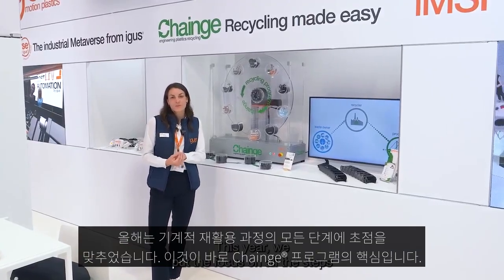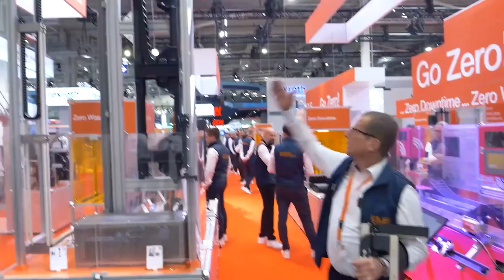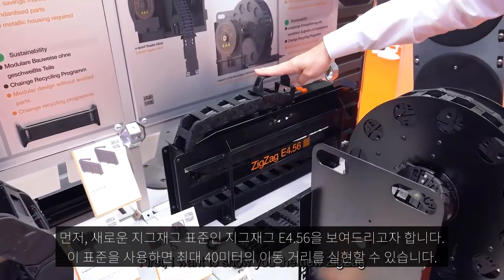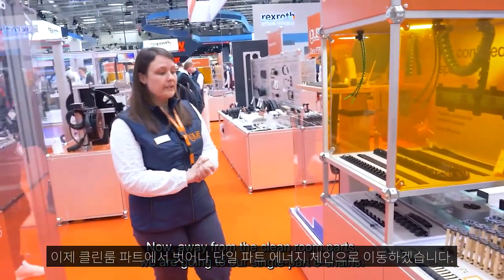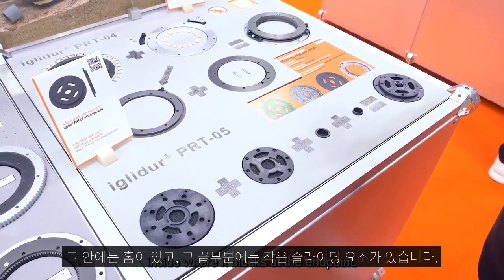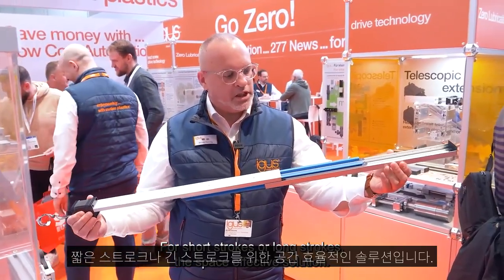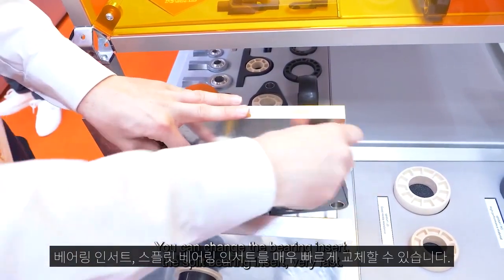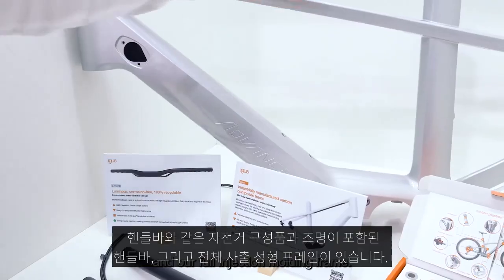이구스 2025 신제품 브리핑: 자동화, 지속가능성, 그리고 새로운 가능성♻️⚙️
📢 igus의 최신 기술 혁신과 2025년 신제품을 소개합니다!

🌱 지속 가능성
👉 PFAS-Free, 재활용 가능한 고성능 폴리머
👉 탄소 발자국 감소를 위한 제품 설계
👉 Chainge® 프로그램: 체인 및 플라스틱 제품 수거 및 재활용

🤖 기술 혁신
👉 툴 없이 조립 가능한 E4Q 에너지 체인
👉 금속을 대체할 수 있는 고하중용 igutex® 베어링
👉 2~3축 커스터마이징이 가능한 갠트리 로봇
👉 고객 요구에 최적화된 커스텀 기어 솔루션

🧪 실제 테스트 기반 제품 신뢰도
👉 3,800㎡ 규모 테스트 랩에서의 수천 건 테스트
👉 데이터 기반 제품 수명 예측 가능 (무료 온라인 툴 제공)

📍 전시회 정보, 고객 성공 사례, 친환경 전략 등
한눈에 보는 이구스의 미래 기술 전략을 지금 확인해보세요!